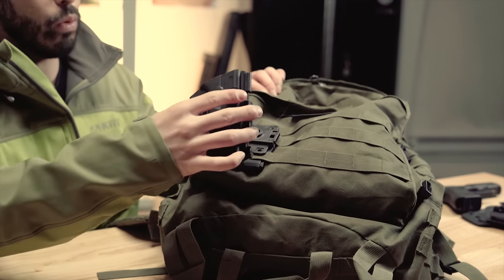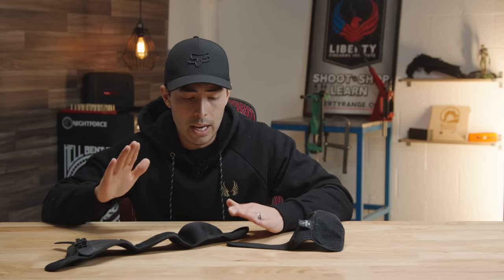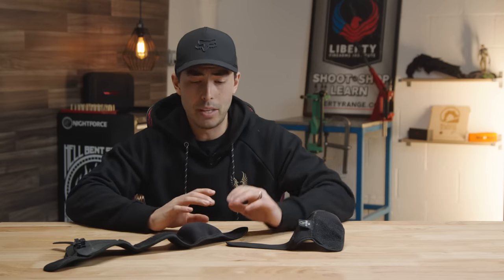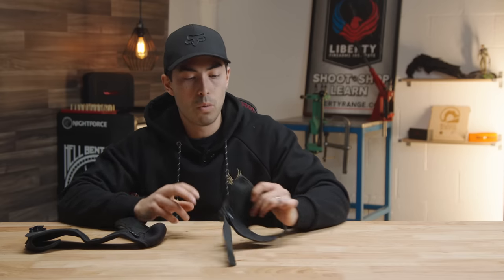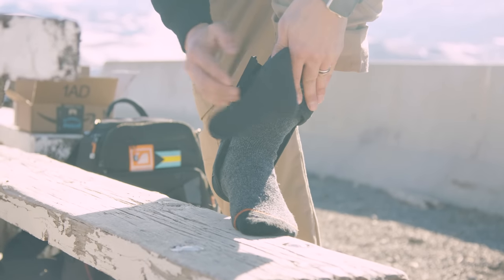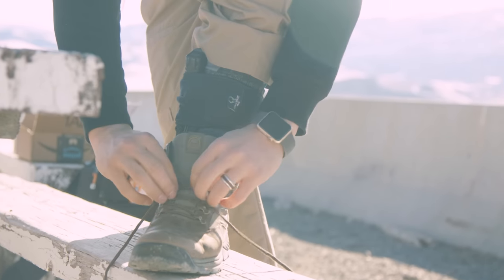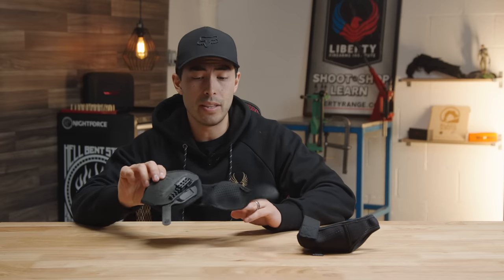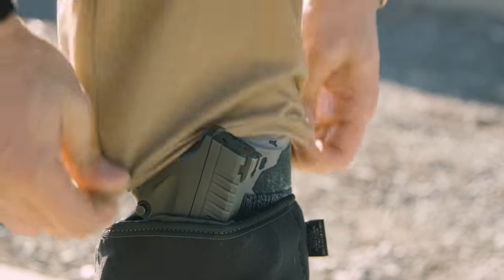The BEST Ankle Holster I've Ever Seen | Alien Gear Shapeshift Expansion